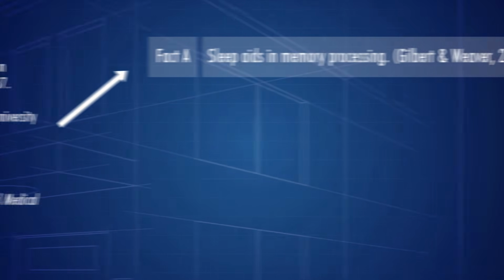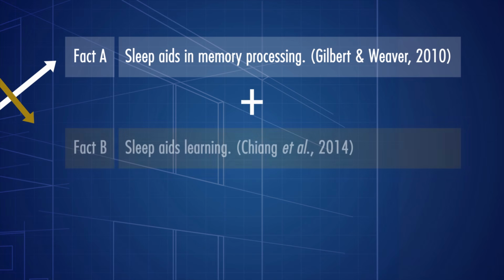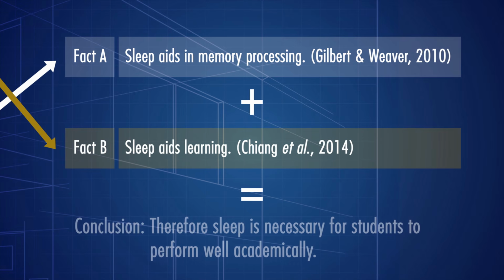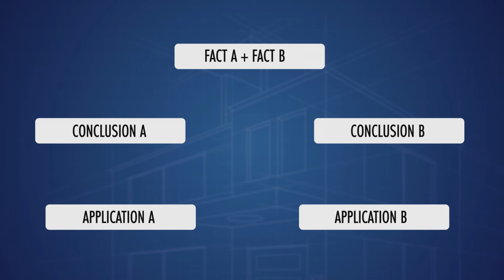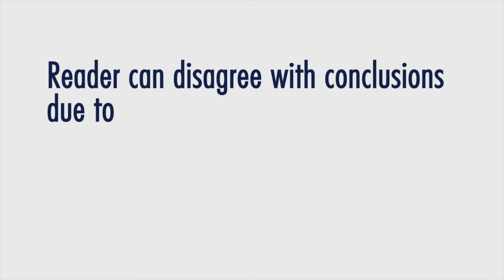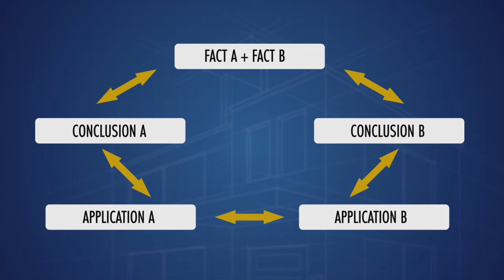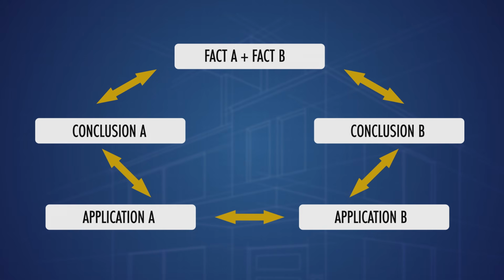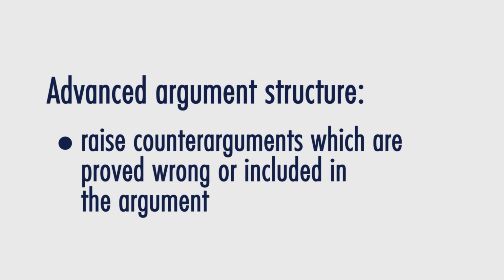WriteIT 07 Introduction to argument structure - English